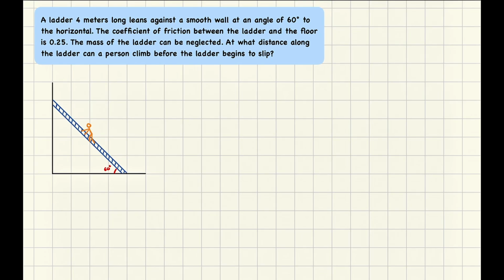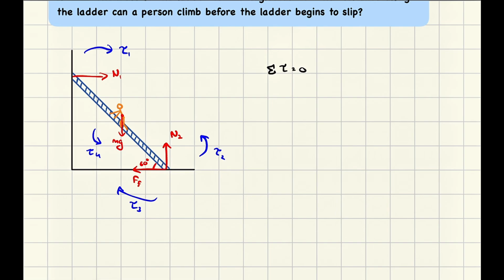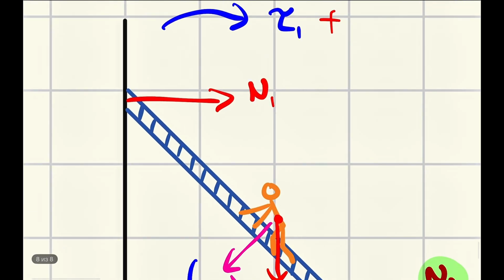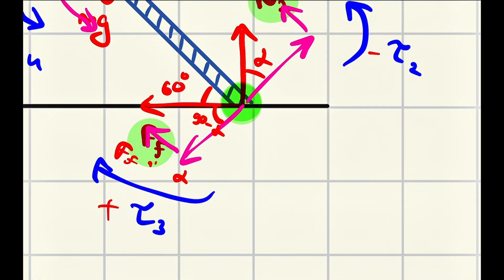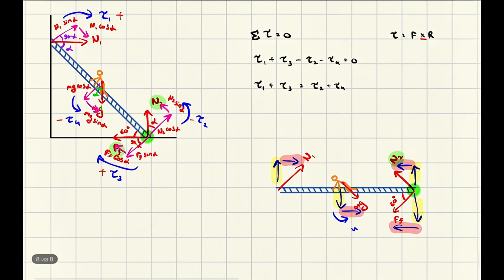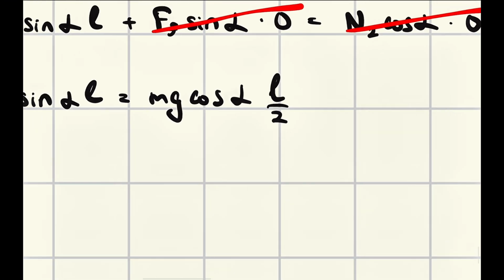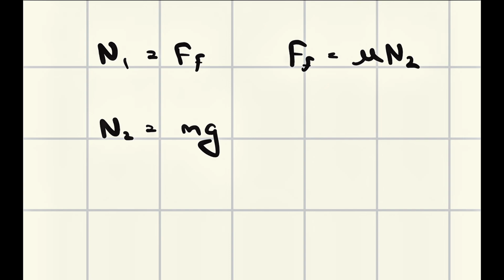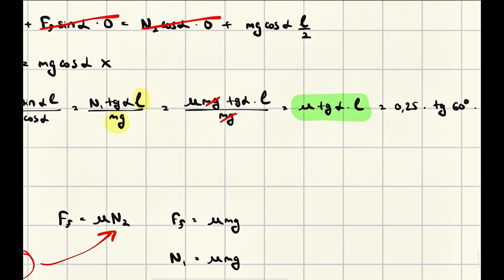A Distance at which Ladder Starts to Slip